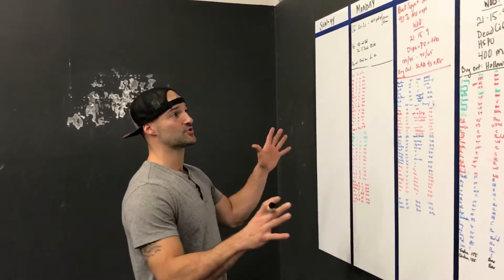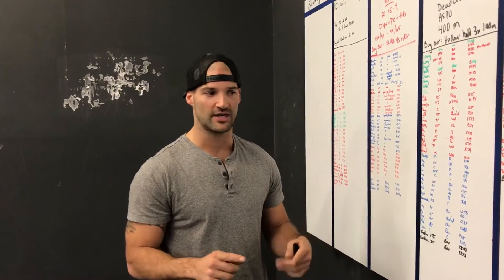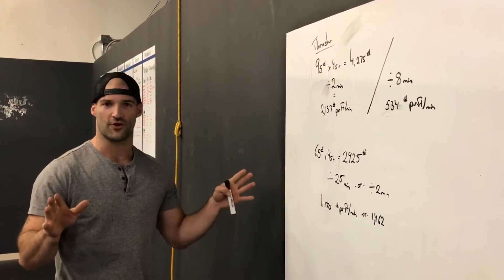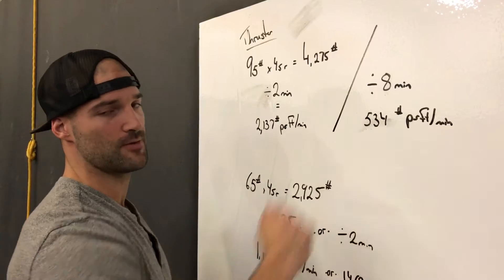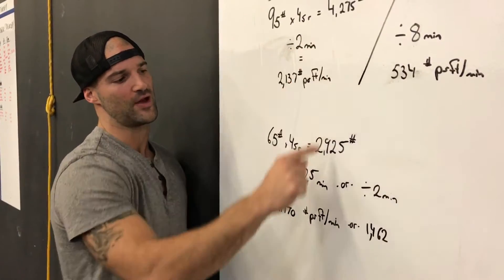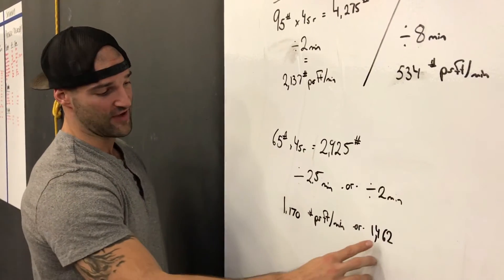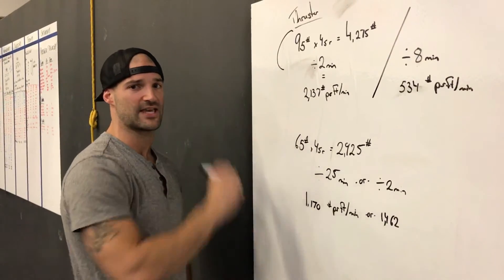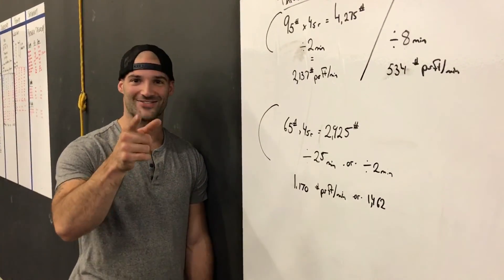Competition vs Fitness on the White Board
Competition vs Fitness on the board.

Here's a quick ( not that quick ) video that explains why we want to increase weight/speed in our wods. Intensity =Speed = power = results